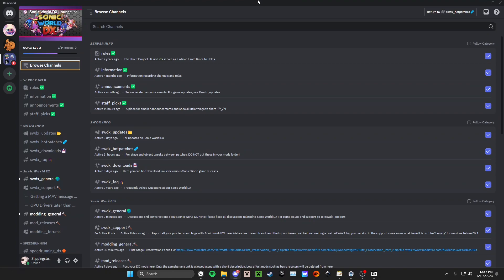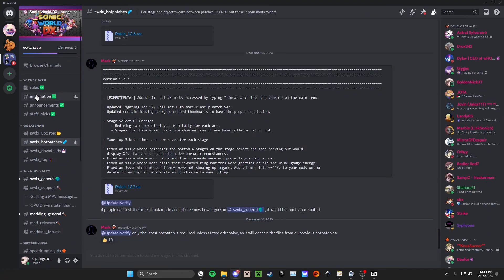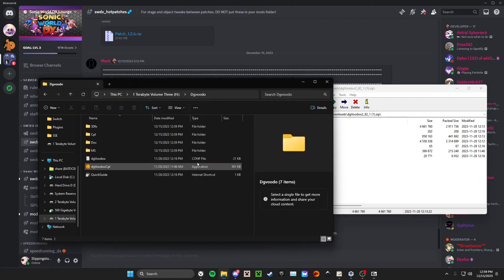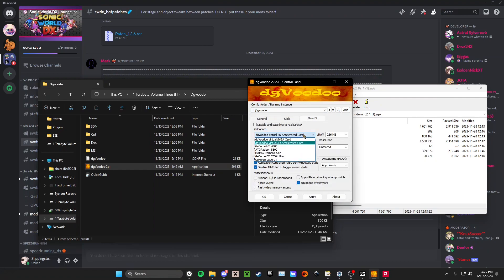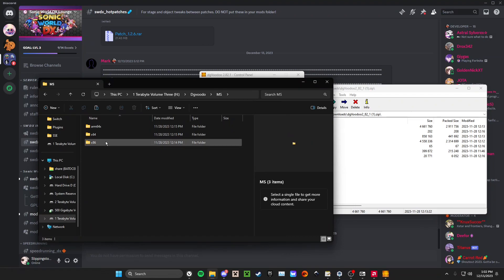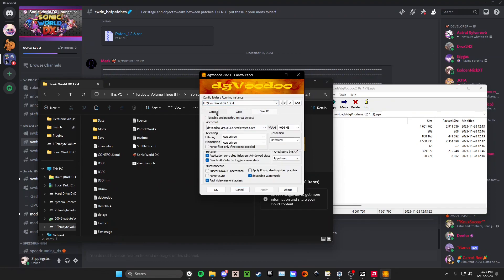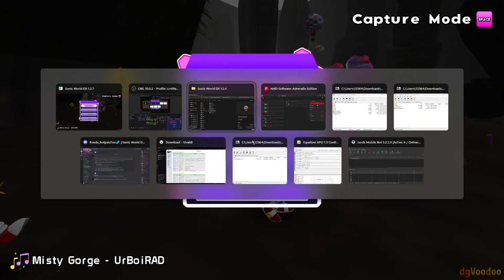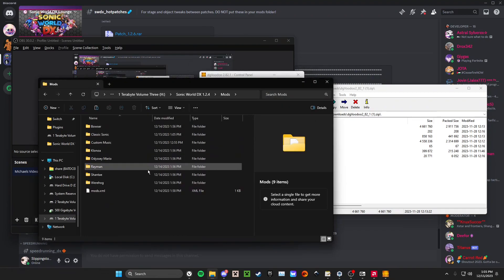Sonic World DX fix MAV *OLD*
NEW METHOD BETTER FPS

CHAPTERS
0:00 What to download
2:00 dgVoodoo Install\Setup
2:50 dgVoodoo Settings
4:45 Copy Config/MS Files to destination
5:30 Refresh List of Configs
5:50 Launch Sonic World DX
6:50 Misty Gorge
8:20 Save file deletion/Mods
9:40 Klonoa Mod
13:25 Thanks for Watching for real this time